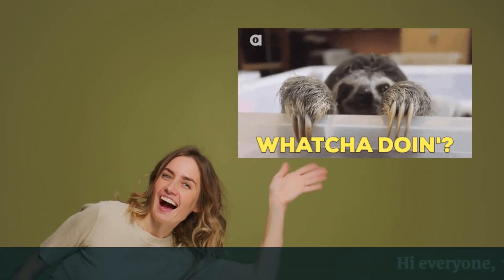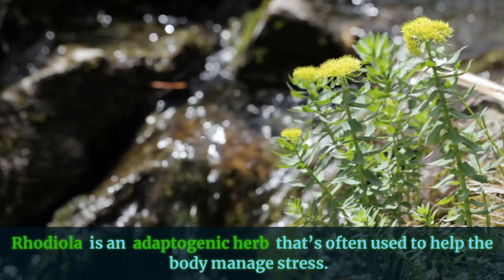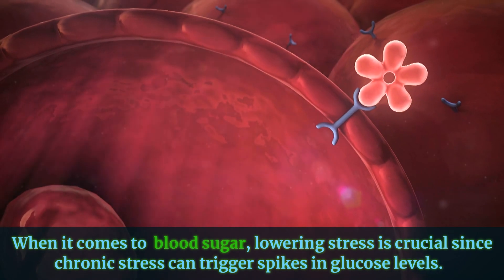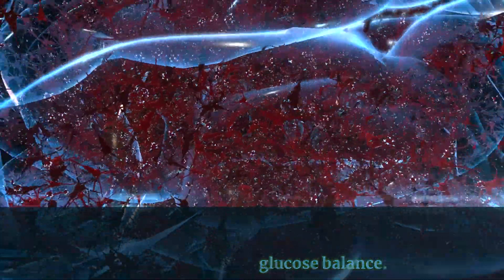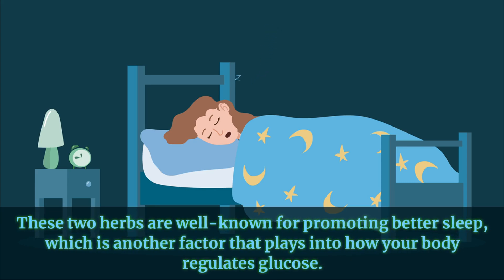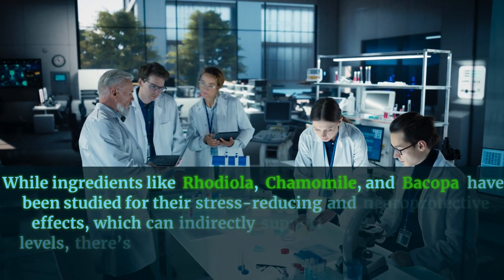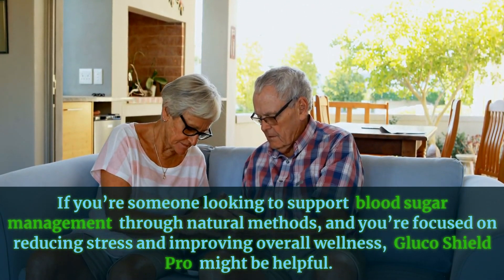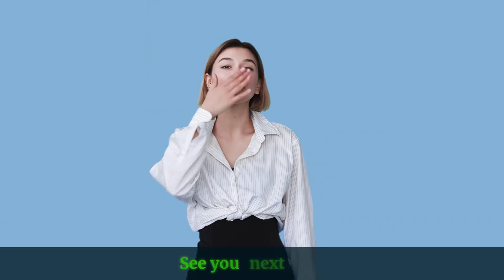Is Gluco Shield Pro the Blood Sugar Fix You Need? The Science Says…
👉 Want to try Gluco Shield Pro?
In this video, we explore the popular supplement Gluco Shield Pro, which claims to support healthy blood sugar levels using natural ingredients like Rhodiola, Chamomile, and Magnesium. But does it live up to the claims? Let’s break down the ingredients, look at the scientific research, and give you an honest review of whether Gluco Shield Pro is worth trying.

What We Cover:
The stress-relieving effects of Rhodiola and its impact on blood sugar levels.

Chamomile: Can it really help with insulin sensitivity and inflammation?

The role of Magnesium in regulating blood sugar and metabolic health.

How herbs like Passion Flower and Valerian contribute to overall wellness and stress management

Find out if Gluco Shield Pro is the right solution for you!

While our team includes healthcare professionals, such as nurses, and we seek advice from a licensed doctor, we advise all viewers to consult their own physician or healthcare provider before making any changes to their health regimen or starting new supplements.

DrHei and its creators are not liable for any adverse effects or consequences resulting from the use of information in our videos. Always consult a licensed healthcare professional for personalized medical advice.